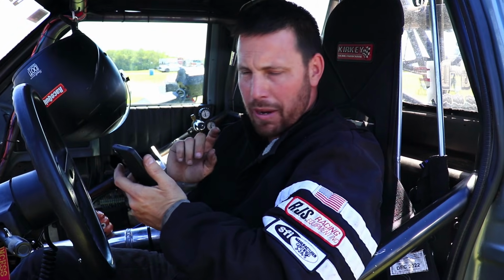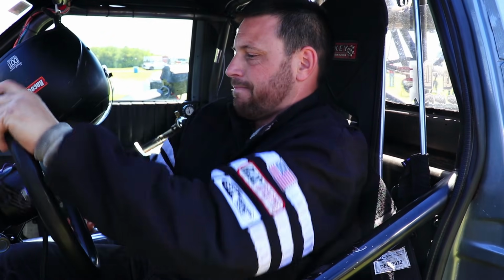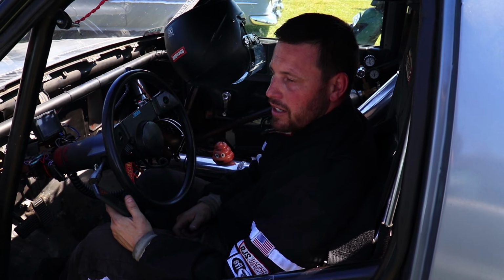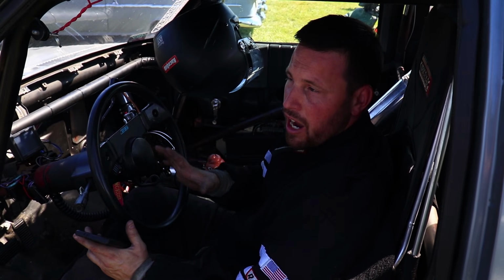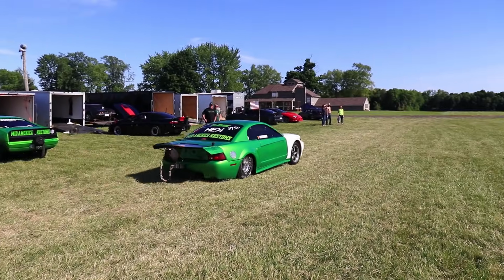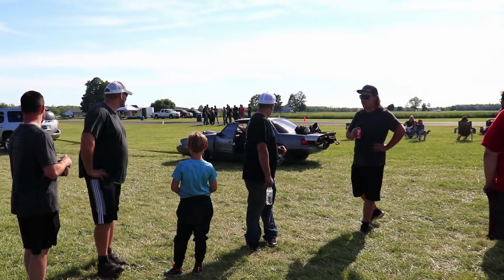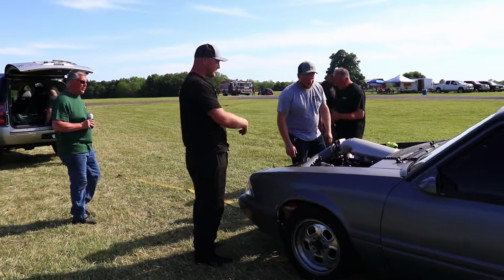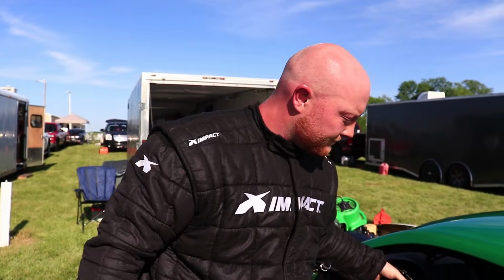Twin Turbo Mustang Wins Small Tire and Big Tire No Prep in one Day! Mt Dew Takes ALL the MONEY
Northern Indiana Shoot Out at Mentone Airport was a success.  The whole team did great.  Mt Dew took home the money in 2 classes.  Kenny and Slimer showed up to take home the win in Modified.

Get MAK Merch at MidAmericaKustoms.com